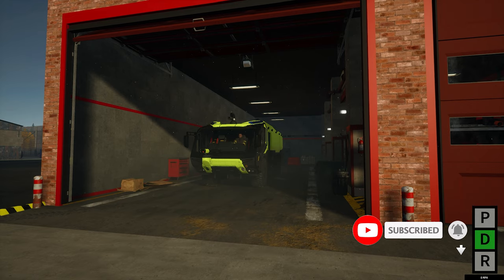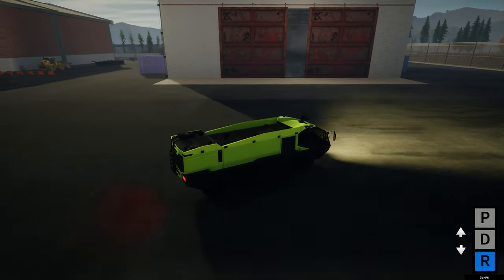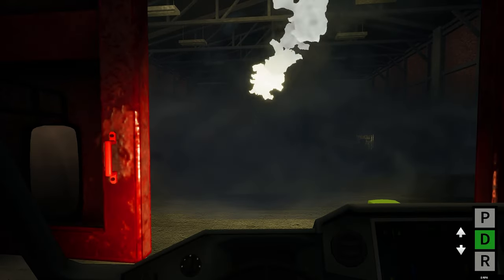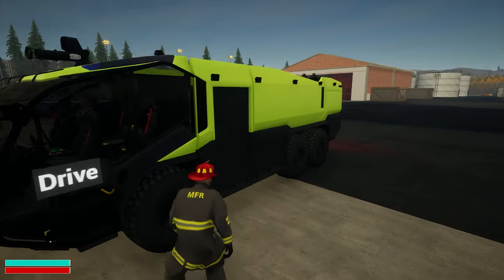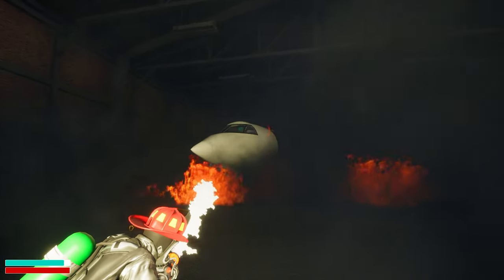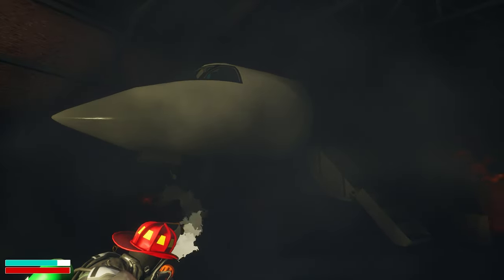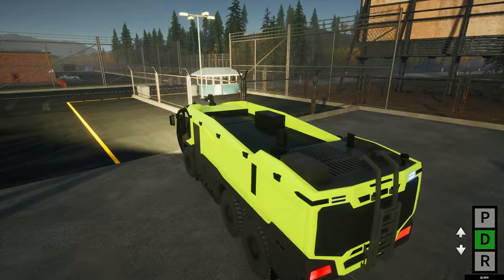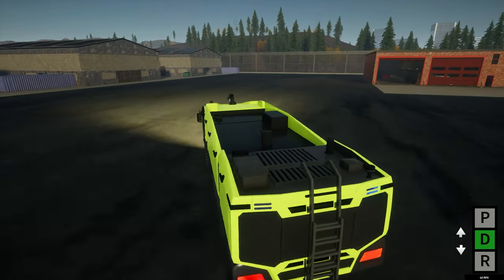~ Jet on fire in Hangar ~ Into the Flames Airport Map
If you want to help me make content independently of Ad Rev, please consider becoming a member by clicking on this